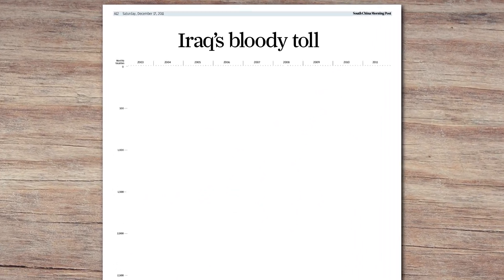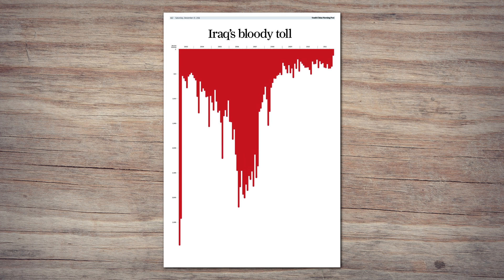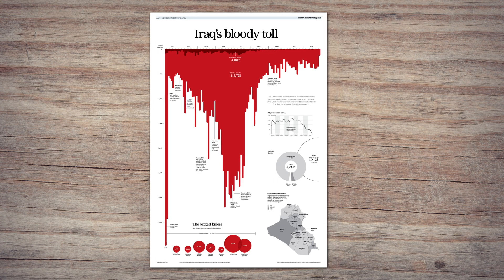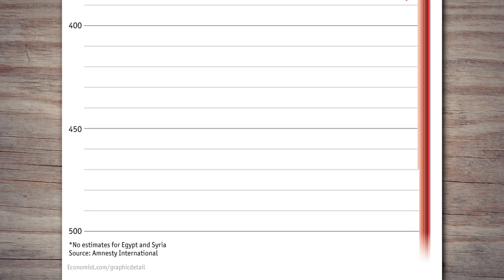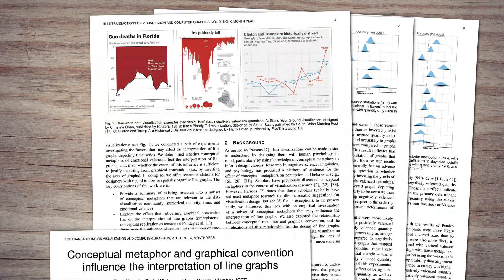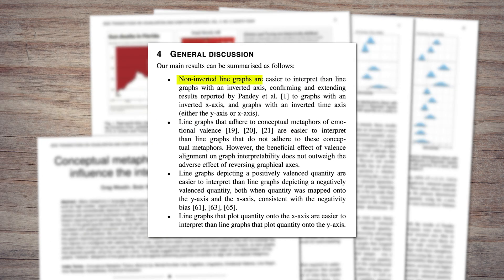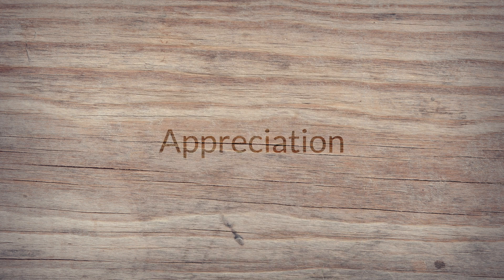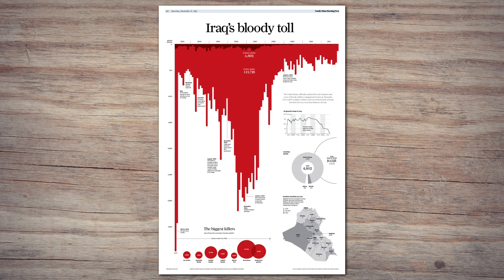Chart Appreciation: Iraq's Bloody Toll by Simon Scarr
Simon Scarr's news graphic "Iraq's Bloody Toll" has become iconic. It's one of the few bar charts that don't just show number, but hurt. This is an appreciation of this incredible piece. I make connections with other charts and talk about relevant recent research.

Chapters:
00:00 – Introduction
00:30 – The Iraq War
00:47 – Simon Scarr’s Chart
02:00 – Bars Pointing Down
03:57 – Emotional Valence Paper
04:49 – Upside Down Going South
06:10 – Chart Appreciation

8: Woodin, Winter, Padilla, Conceptual metaphor and graphical convention influence the interpretation of line graphs,